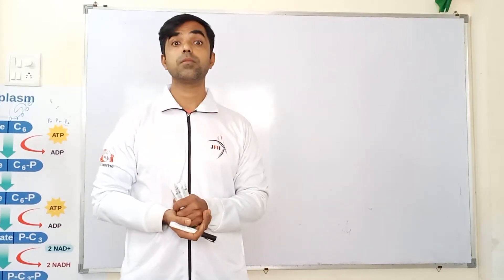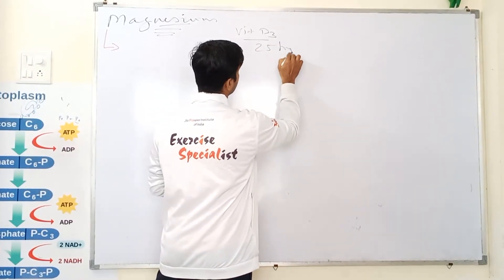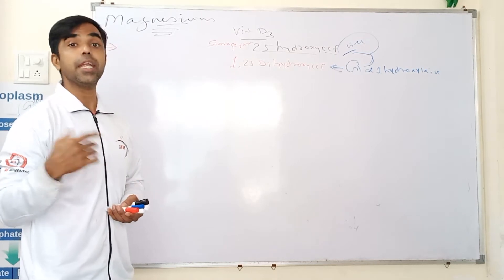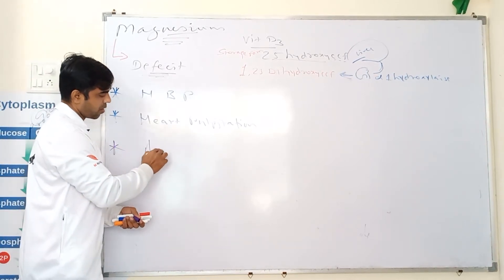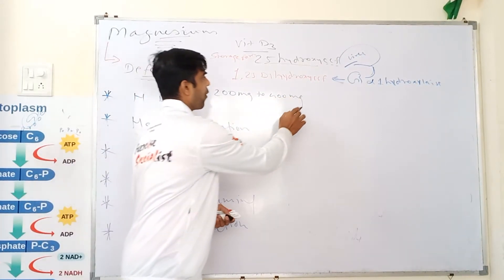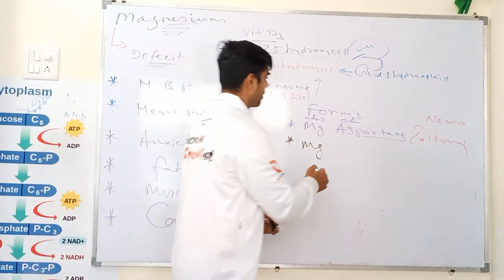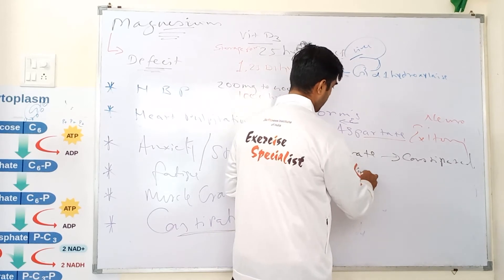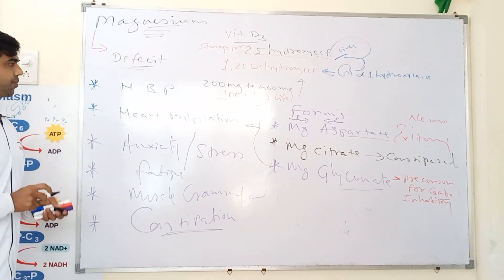Magnesium clinical significance explained By Jayesh Lopes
Magnesium clinical significance
Jlo Fitness Institute Of India
Jayesh Lopes

professional regarding any medical or mental health
related diagnosis or treatment. No information in this
video should ever be considered as a substitute for
advice from a healthcare professional.